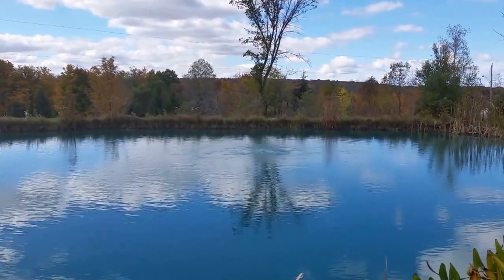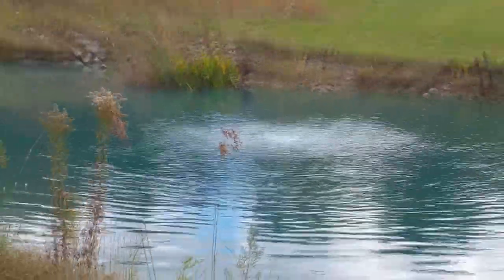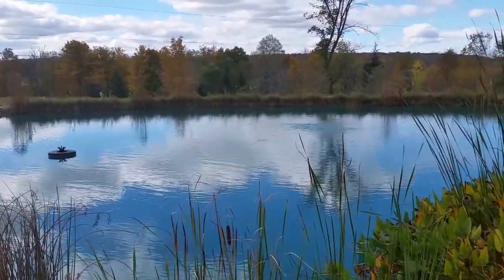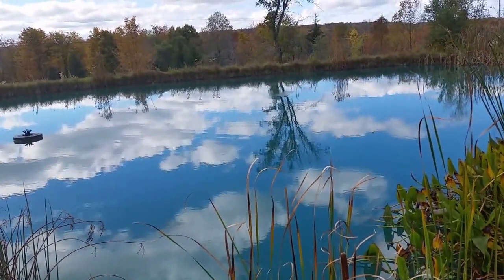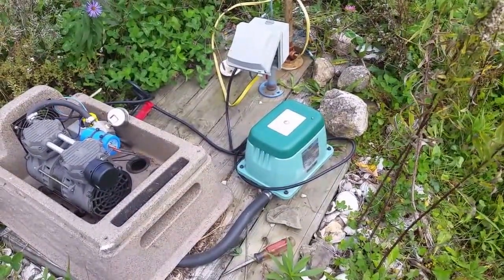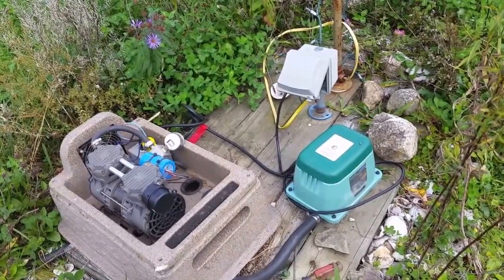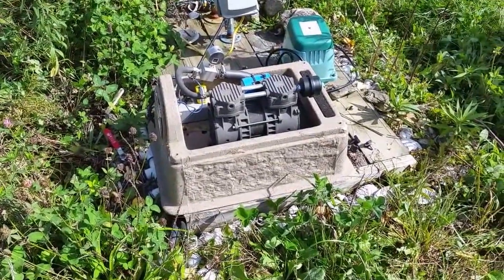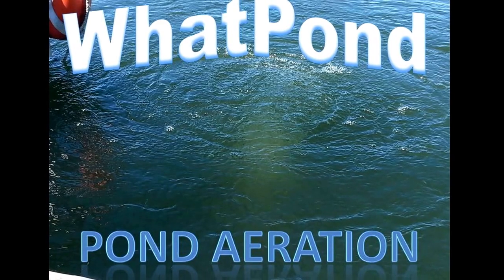The difference of pond aeration compressors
In this video, The difference of pond aeration compressors, we show the difference of the rocking piston compressor and the linear diaphragm compressor. They are very similar in the amount of air out put but you'll see a big difference in the pond and aeration boil.